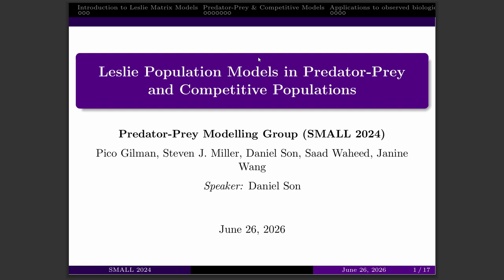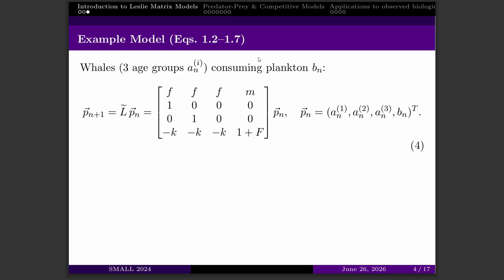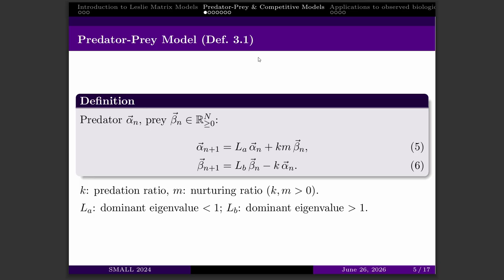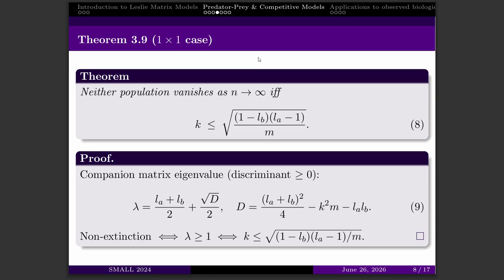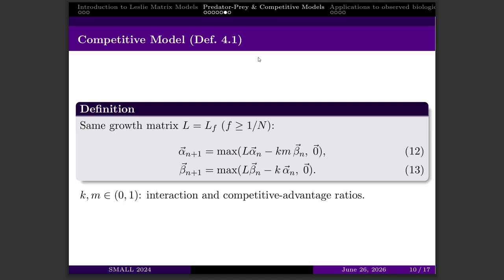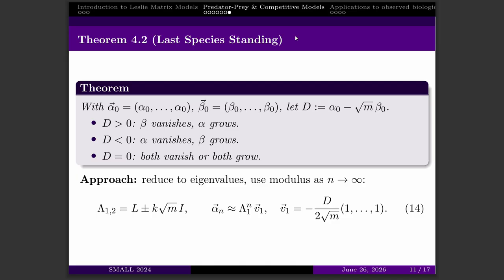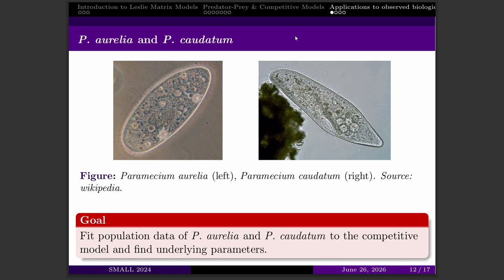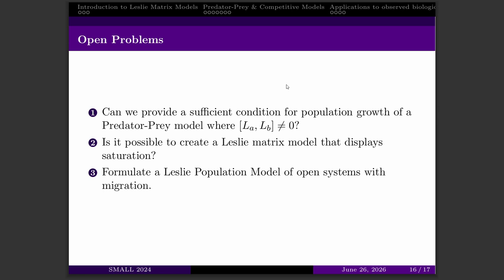Leslie Population Models in Predator-Prey and Competitive Populations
This video presentation was recorded for The 22nd International Conference on Fibonacci Numbers and Their Applications. A preprint of the paper can be accessed